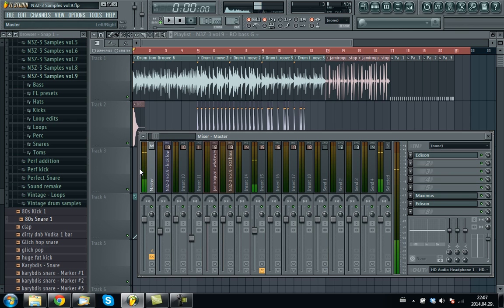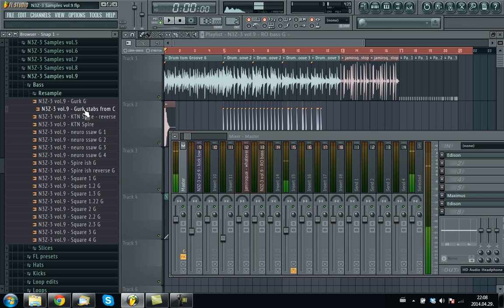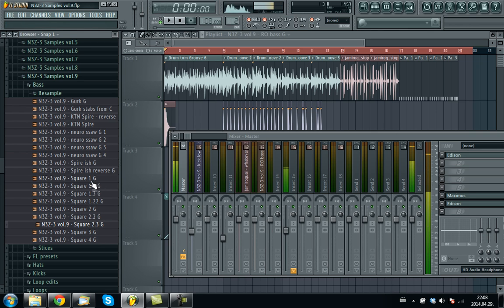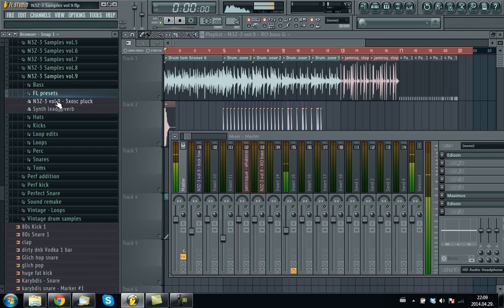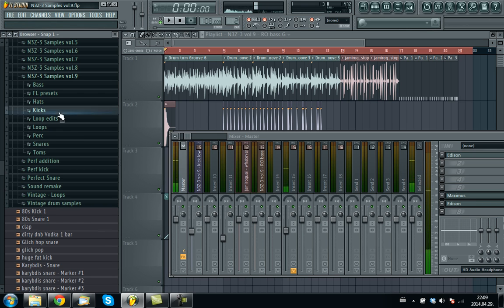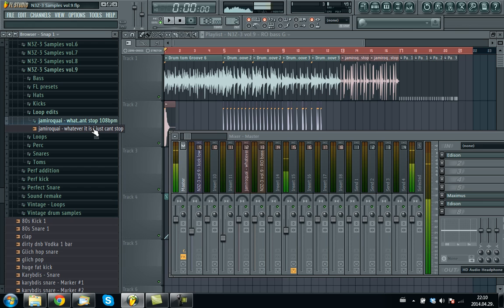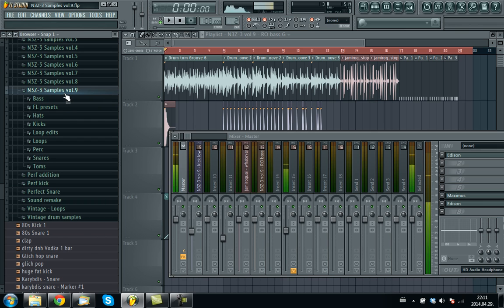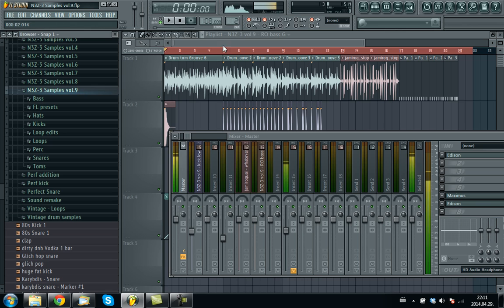[Samples] FREE Sample pack vol.9 EPICK!!!!